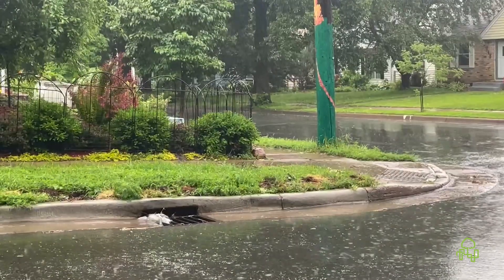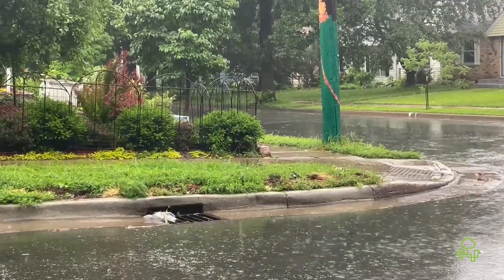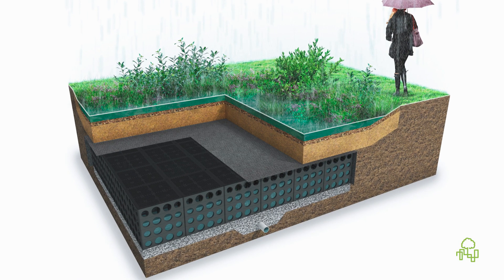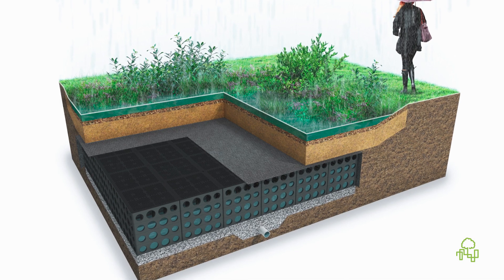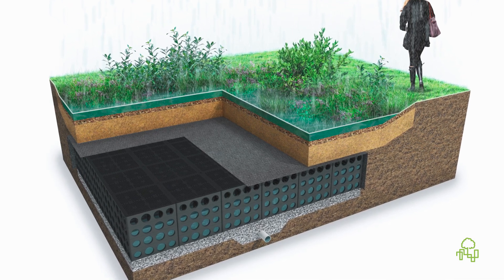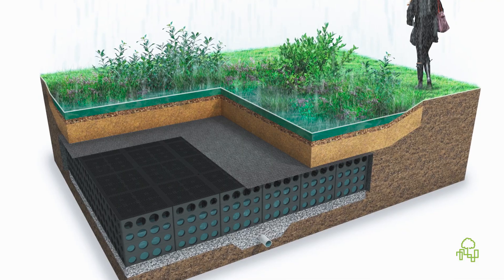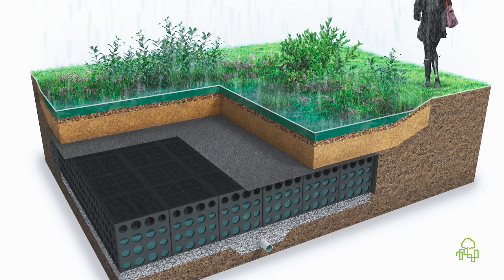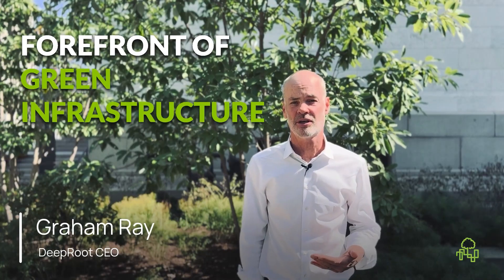Designing Marino Cell with DeepRoot CEO Graham Ray: Episode 4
DeepRoot has a history of innovation in the green infrastructure industry — and CEO Graham Ray takes a moment to discuss the company’s latest creation, the Marino Cell. In this final of four short episodes on the design of the new product, Ray talks about how the Marino Cell as a stormwater management solution will help bring ecological function and sustainable landscapes in nearly any built environment.